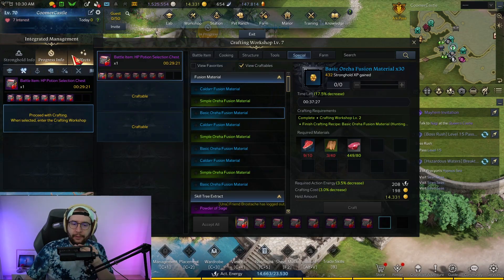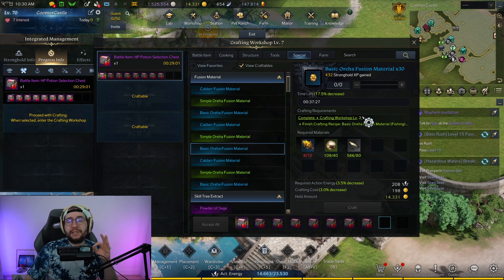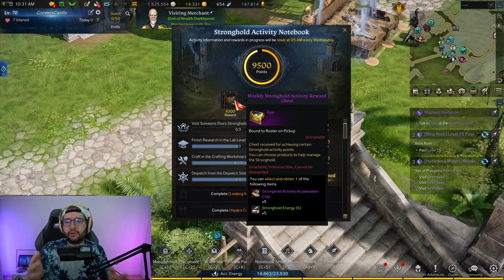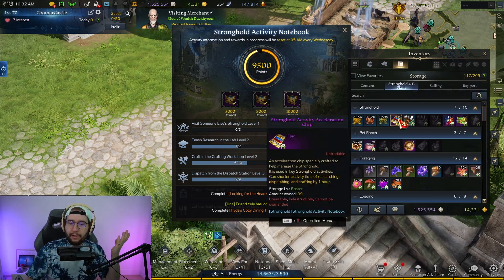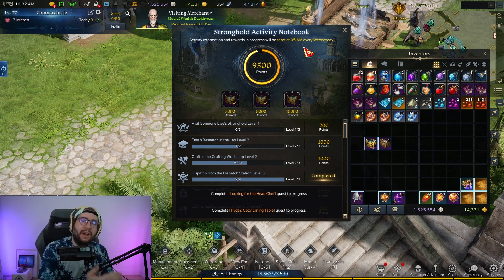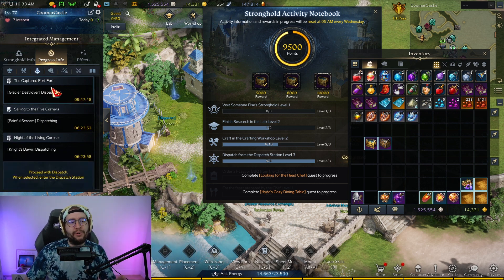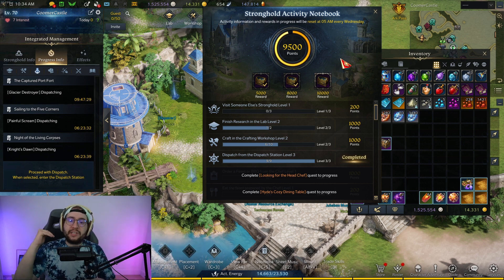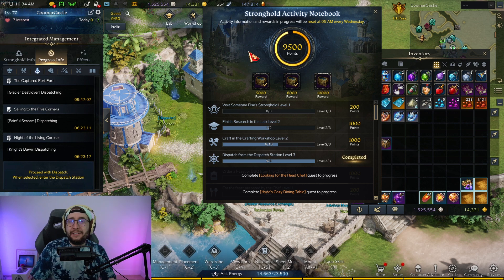Start Saving Your Stronghold Chests to Make HUGE Money With Brelshaza!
Hope this was helpful and you all enjoyed it! Be sure to check me out on Twitch and join the community Discord!